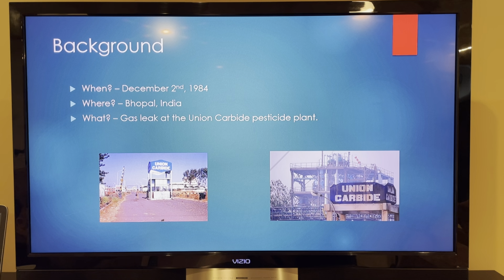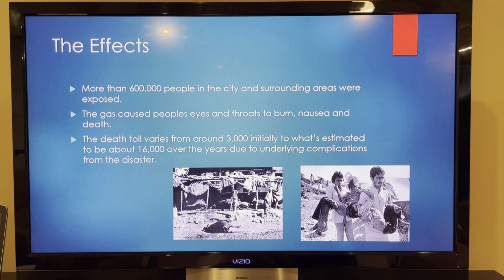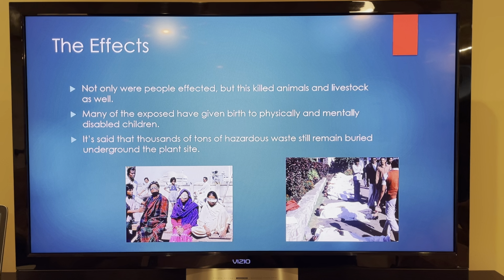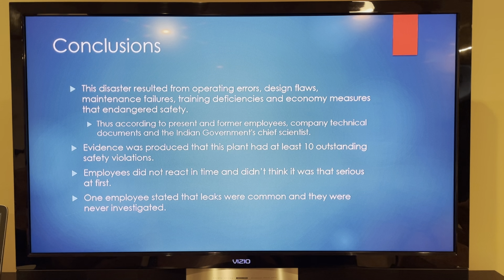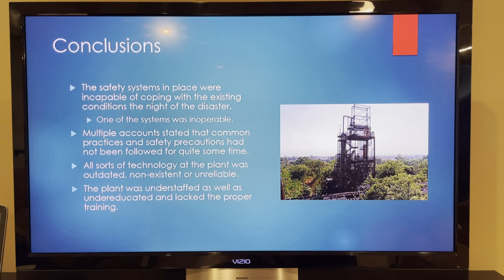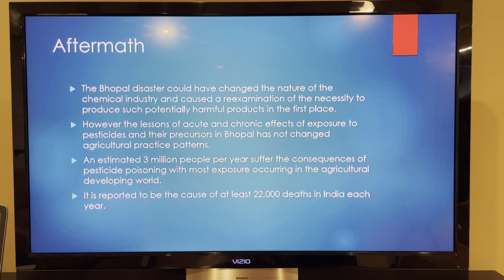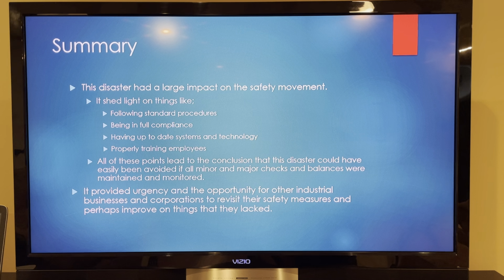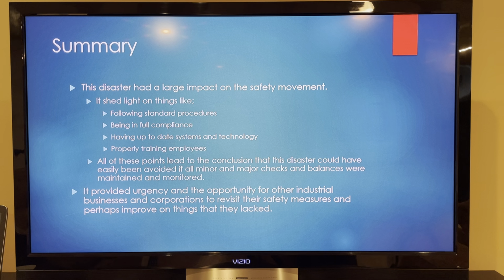Wyatt Stoof Industrial Tragedy Project